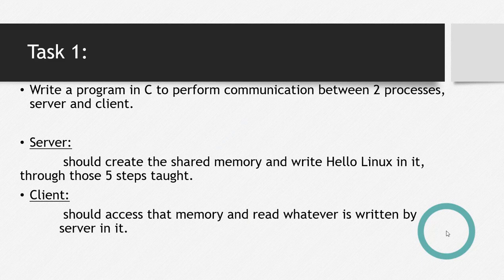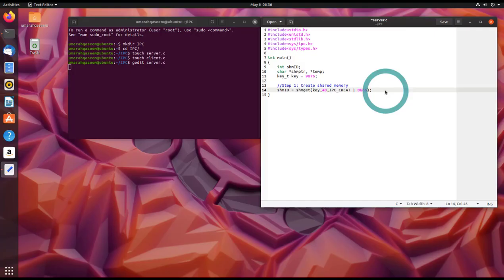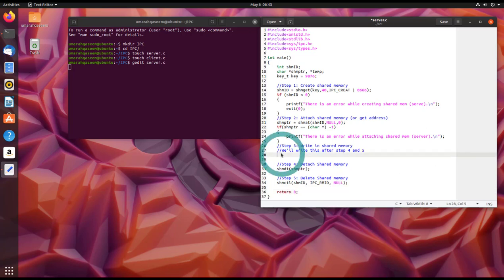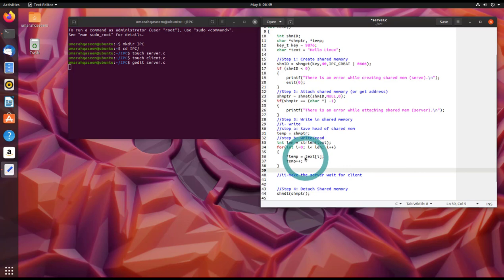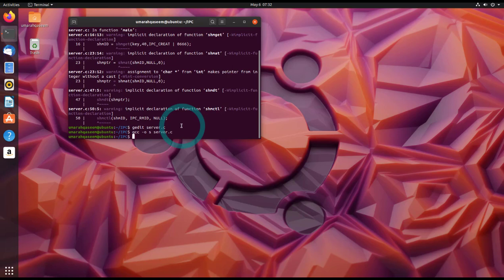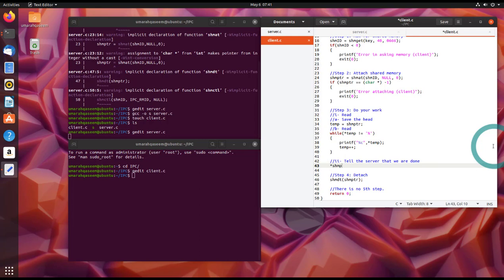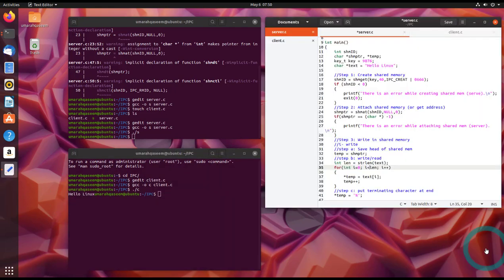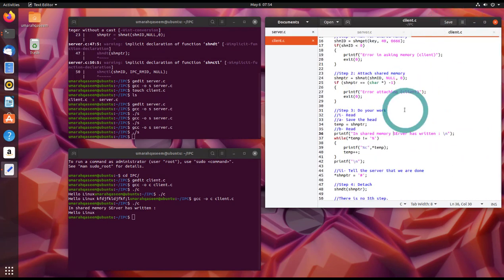Server & Client Code for sending message from 1 process to another using shared memory - IPC -part 6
Complete Server and Client code for communication through shared memory using system V API. and output with explanation